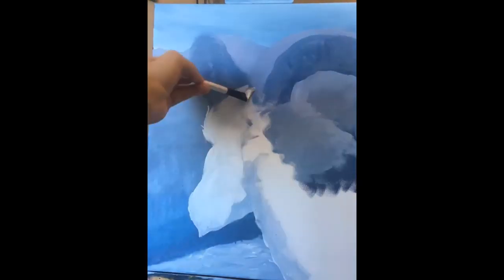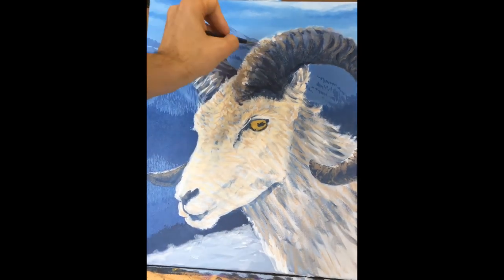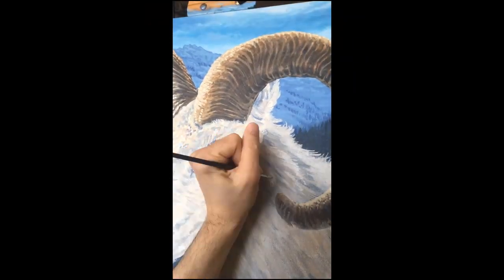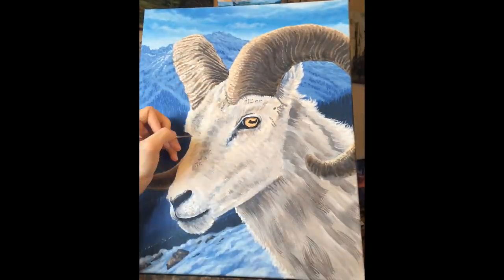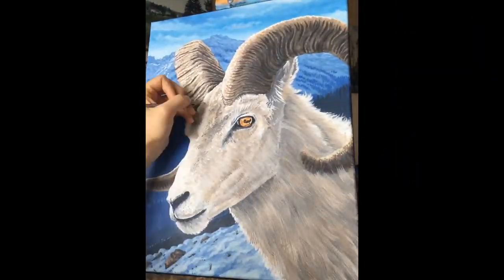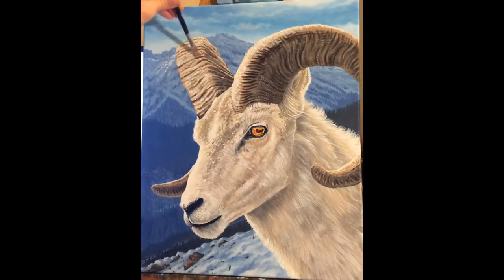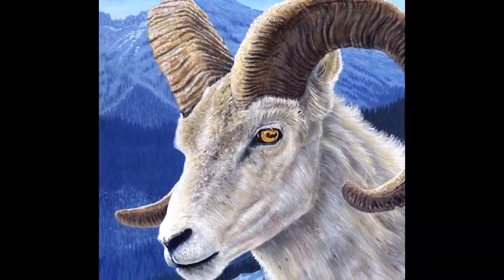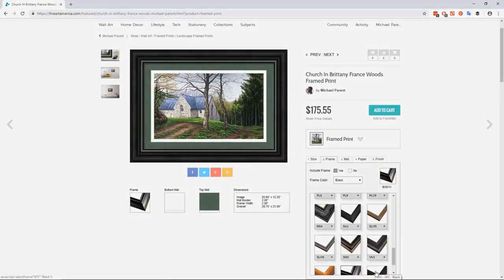Time-lapse Acrylic on canvas: Dall Sheep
Here is a time-lapse video of the painting process for a 16X20 inch acrylic painting of A Dall Sheep on a snowy mountain on stretched canvas.